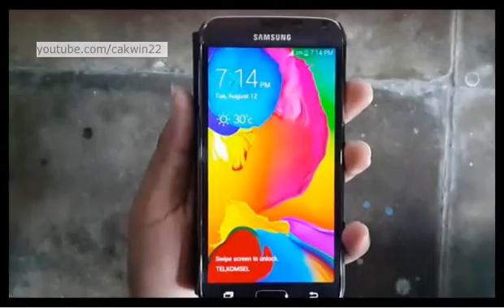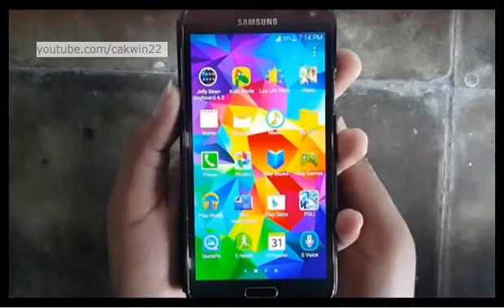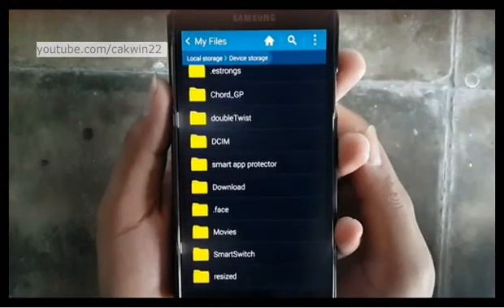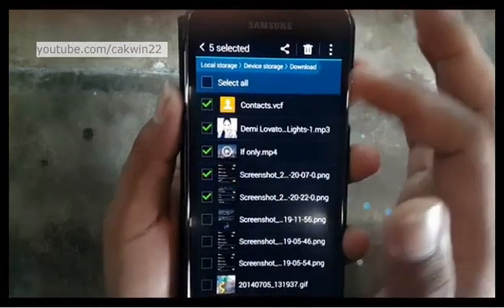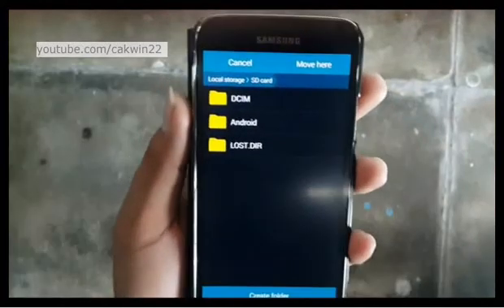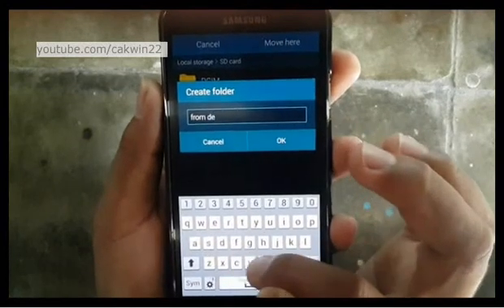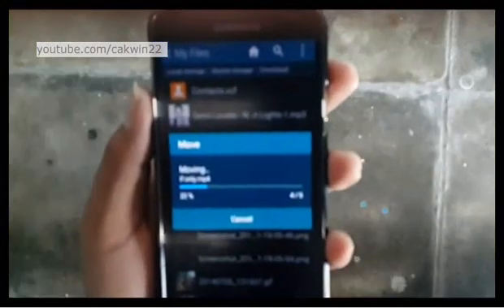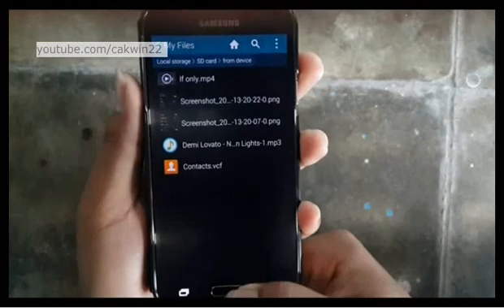Samsung Galaxy S5 : How to move file to SD Card (Android Phone)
This video show  How to move file to SD card on Samsung Galaxy S5